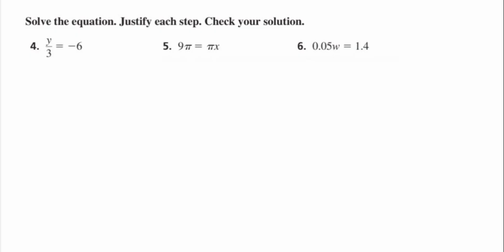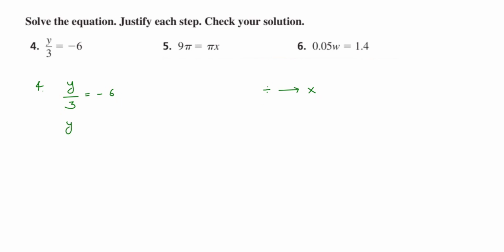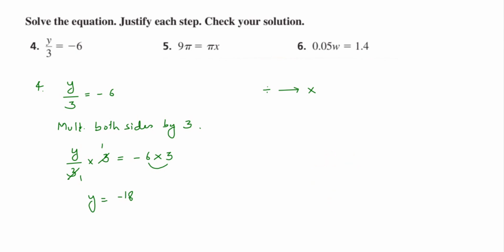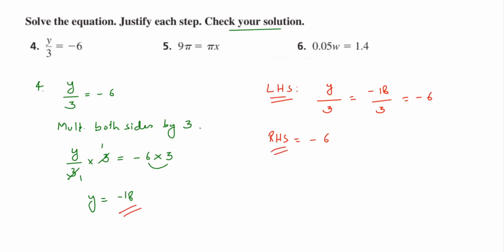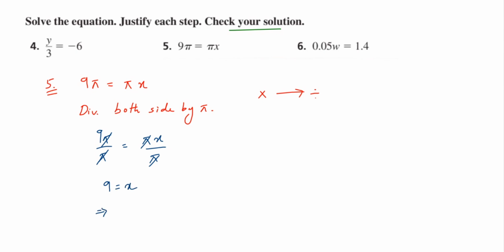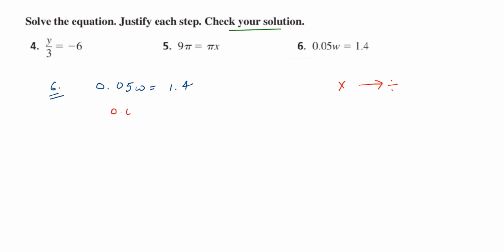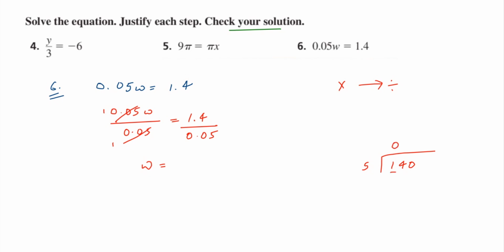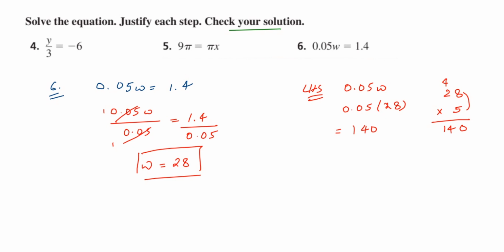How to solve linear equation. Basic steps to solve linear equation. Balance method to solve equation